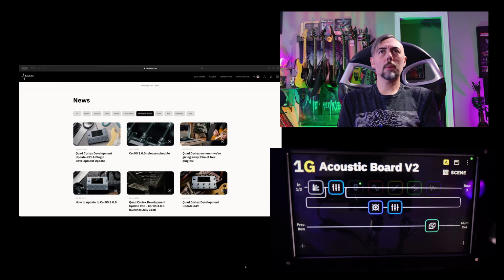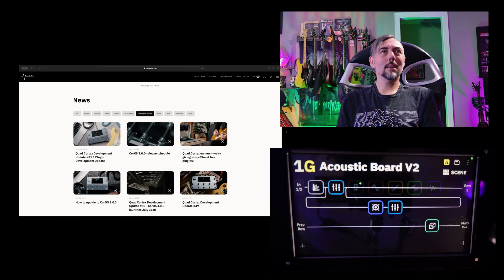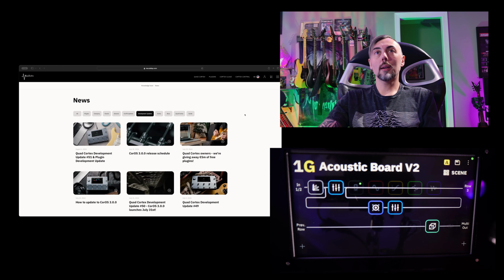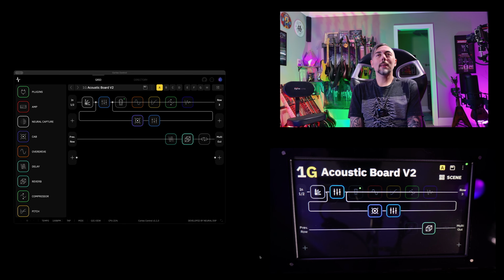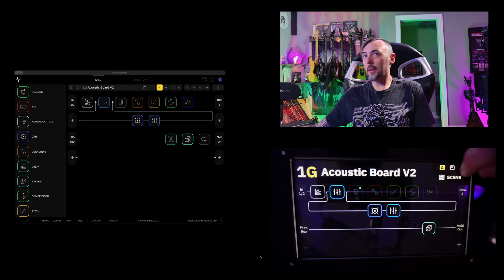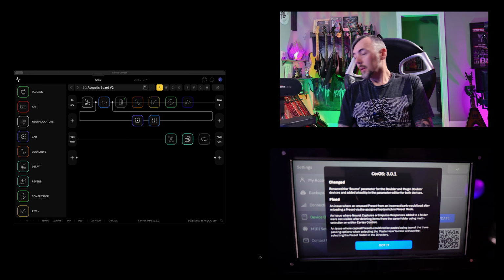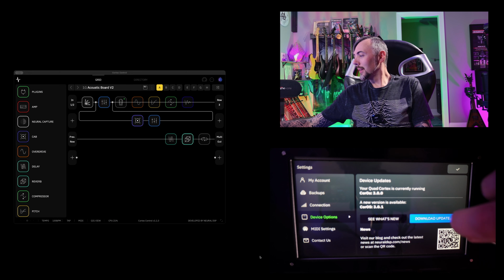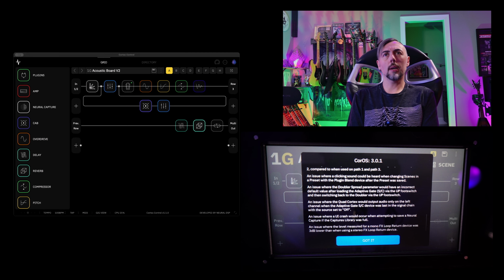Quad Cortex - CorOS 3.0.1 Update?!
@NeuralDSP dropped a point revision of CorOS 3.0.1 without providing any patch notes.

I have updated my quadcortex and found the missing patch notes.

Ps. I have no idea why my channel adds failed to load on the video render. I apologize for the occasional distraction.

Please read the transcribed patch notes below:

CorOS: 3.0.1

Changed

Renamed the 'Source' parameter for the Doubler and Plugin Doubler devices and added a tooltip in the parameter editor for both devices.

Fixed

An issue where an unsaved Preset from an incorrect bank would load after reloading a Preset via the assigned footswitch in Preset Mode.

An issue where Neural Captures or Impulse Responses added to a folder were not visible after deleting items from the same folder using multi- selection or within Cortex Control.

An issue where copied Presets could not be pasted using two of the three pasting options when selecting the 'Paste Here' button without first selecting the Preset folder in the Directory.

An issue where large backups could not always be downloaded, and large bulk operations could not always be performed via Cortex Control.

An issue where the Plugin Blend's and Transparent Blend's wet signal bypassed the TUNER mute state when the Blend parameter was set to 100%.

An issue where no repeats occurred from the Gojira DLY block at certain tempos when SYNC was ON and the SYNC NOTE was set to a 1/xT subdivision.

An issue where no repeats occurred from the Plini Delay block at certain tempos when SYNC was ON and the SYNC NOTE was set to a 1/xT subdivision.

An issue where a UI crash would occur when uploading a Preset containing a user Capture if a Capture Cloud search request failed.

A UI crash that could occur when downloading multiple Captures from the Downloads folder within the Directory.

An issue where setting the Doubler source to "Off" would mute the output signal if the Doubler was only receiving input from the right side.

An issue where USB output meters would freeze and stop functioning shortly after pausing USB audio from a web browser into the Quad Cortex.

An issue where phasing and tonality differences occurred when multiple sets of inputs and outputs were used simultaneously on path 1 and path 2, compared to when used on path 1 and path 3.

An issue where a clicking sound could be heard when changing Scenes in a Preset with the Plugin Blend device after the Preset was saved.

An issue where the Doubler Spread parameter would have an incorrect default value after loading the Adaptive Gate (S/C) via the UP footswitch and then switching back to the Doubler via the UP footswitch.

An issue where the Quad Cortex would output audio only on the left channel when the Adaptive Gate S/C device was last in the signal chain with the source set to "Off".

An issue where a UI crash would occur when attempting to save a Neural Capture if the Captures Library was full.

An issue where the level measured for a mono FX Loop Return device was 3dB lower than when using a stereo FX Loop Return device.

Chapters:
0:00 Intro
0:20 No patch notes
1:23 Backup PSA
1:39 Updating
4:41 Update Results and Patch Notes
6:06 Outro